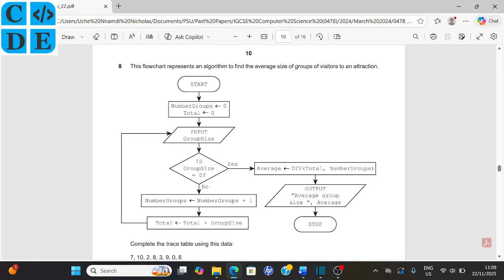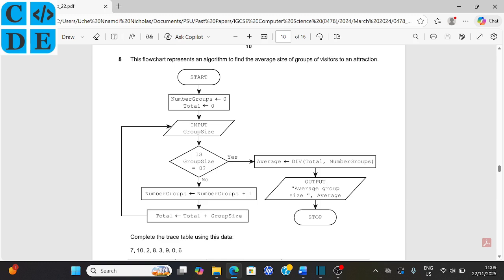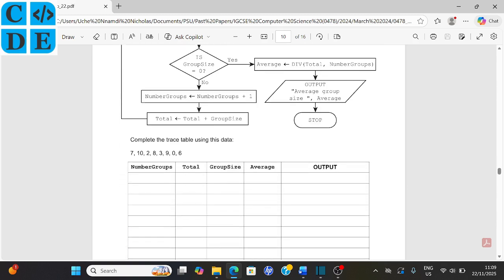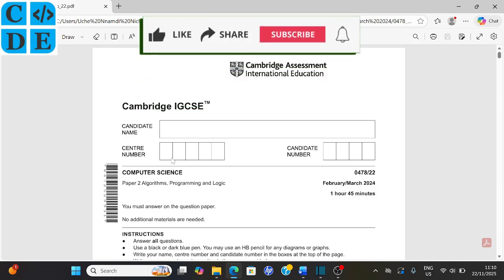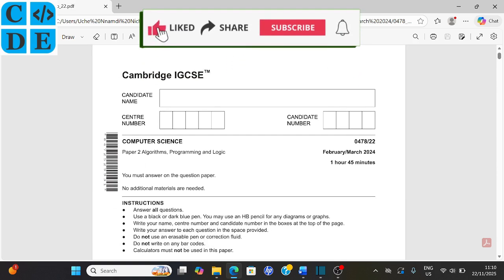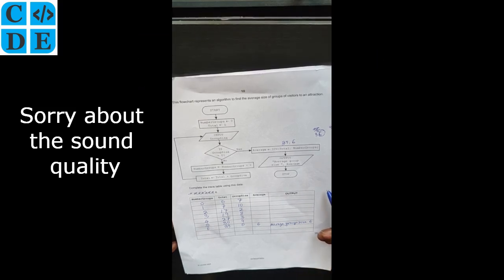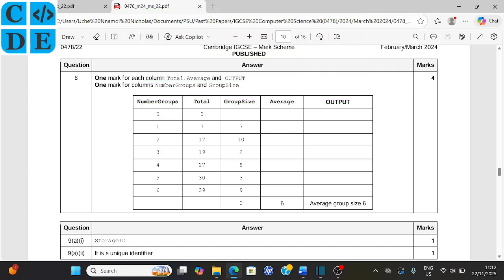📘 Flowchart & Trace Table Explained | IGCSE/GCSE Computer Science Paper 2 (Feb/March 2024)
In today’s lesson, we break down a flowchart problem step-by-step and complete the trace table from the IGCSE/GCSE Computer Science Paper 2 (Algorithms, Programming & Logic) – Feb/March 2024, Paper 22.

If you're preparing for Cambridge IGCSE Computer Science, OCR, Edexcel, or any algorithm-based exam, this walkthrough will help you understand loops, conditions, counters, accumulators, div operations, and how to correctly trace flowchart logic.

This tutorial was created as a special request from Yammen VWV — thank you for your patience! 🙏
Even with a full-time teaching job, I’m committed to helping as many students as possible succeed.

In this lesson, we guide you through:

✅ Initialising variables (numberGroups = 0, total = 0)
✅ Entering data values step-by-step
✅ Following Yes/No decision paths
✅ Updating counters and totals inside the loop
✅ Handling the stopping condition (groupSize = 0)
✅ Calculating the final average using div
✅ Writing the final output correctly
✅ Understanding how examiners mark trace tables (COLUMN-based marking)

By the end of the video, you will confidently interpret and complete any flowchart trace table in your Computer Science exam.

GCSE Computer Science learners

Anyone learning algorithms, flowcharts, or trace tables

Self-study students preparing for exam success

Before you continue, kindly:

📤 Share with classmates and study groups

Your support helps this channel reach more learners and encourages us to produce more quality tutorials.

📨 Request a Topic

I’ll do my best to create it as soon as possible!

📚 Related Tutorials You May Like

Completing Trace Tables for Algorithms

Understanding Loops in Pseudocode

IGCSE Paper 2 Exam Tips

Flowchart Decision Blocks Explained

How to Calculate DIV